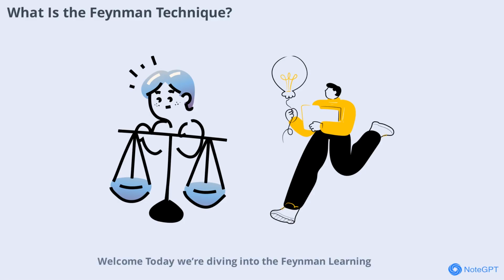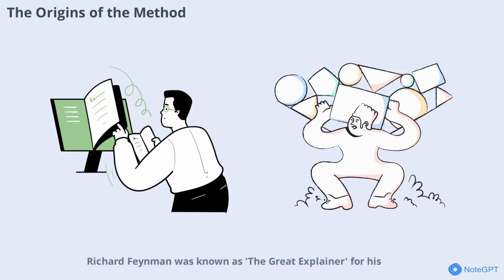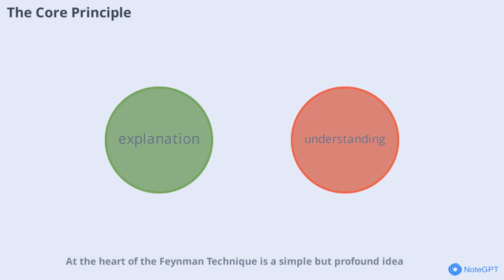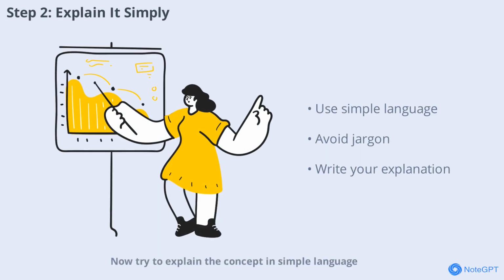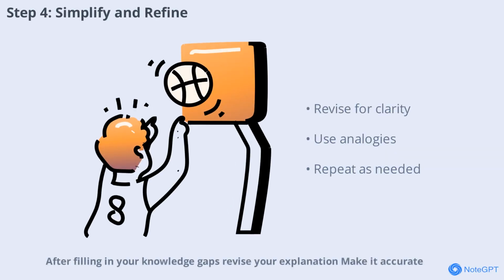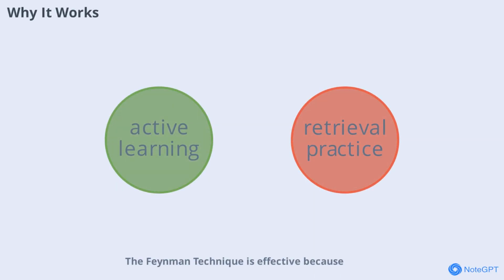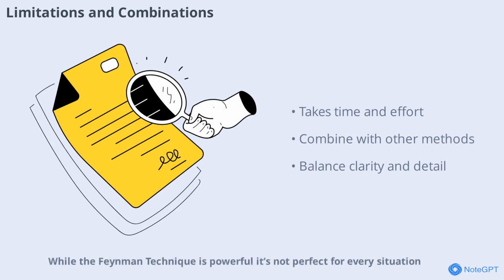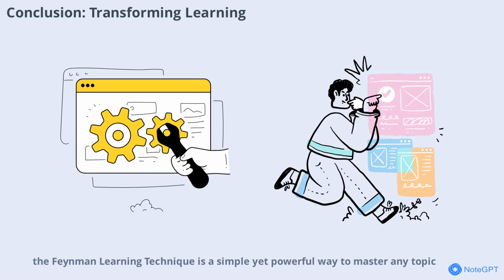Feynman Learning Technique. 'How to improve the way you learn'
The Feynman Learning Technique . A brilliantly simple technique that works!